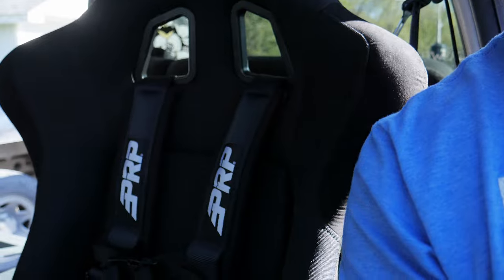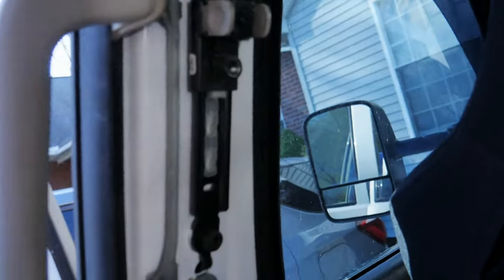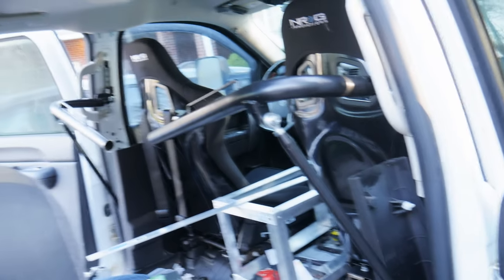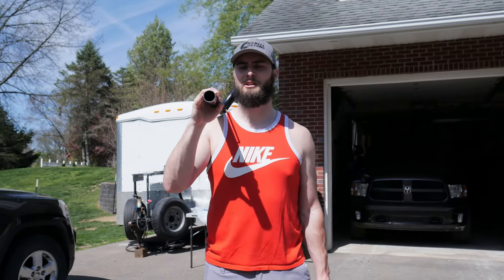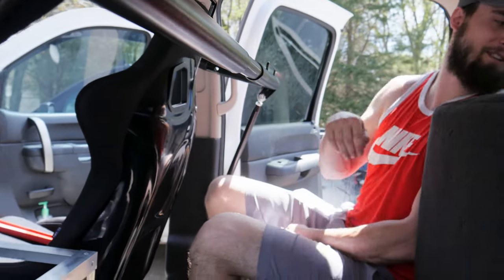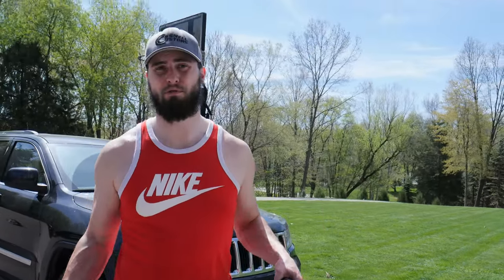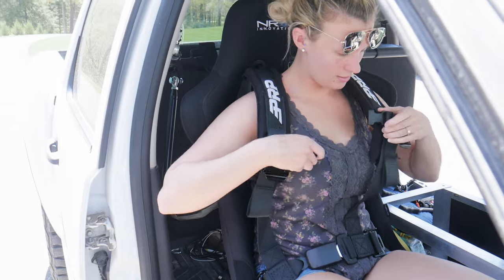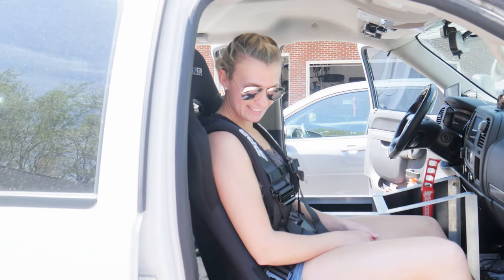Silverado/Sierra GMT900 Universal Harness Bar Install 07-13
Universal Harness Bar parts
Here's how i mad a 49" Universal harness bar for most cars work on my GMT900 GM truck. all the parts used are listed below!

Heat Wave Visual Lazer Face Z87 Sunglasses Colored Frame

49" Universal Iron Racing Safety Seat Belt Chassis Roll Harness Bar Rod Black Compatible with Ford Honda Mitsubishi and more, Works with All 4-Point, 5-Point and 6-Point Seat Belts

Unpolished (Mill) 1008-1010 Steel Round Tube, 1.250" Outer Diameter, 0.120" Wall Thickness, 1.010" Inner Diameter, 4' Length

PRP Harnesses 2" 4 Point 2 Pack (Black)

(3 Sticks) Kirkey Black Roll Bar Padding 1-1/2" to 1-7/8" Tubing -99001

FILMED WITH - Panasonic Lumix G7KS 4K Mirrorless Camera, 16 Megapixel Digital Camera, 14-42 mm Lens Kit, DMC-G7KS

MICROPHONE - Rode VideoMic GO Light Weight On-Camera Microphone